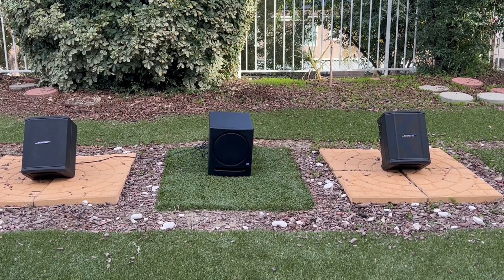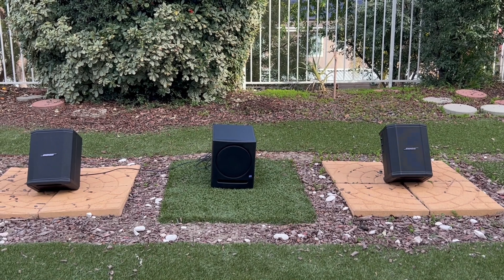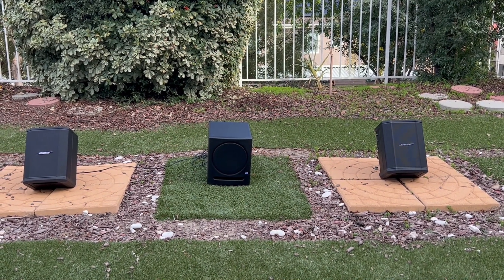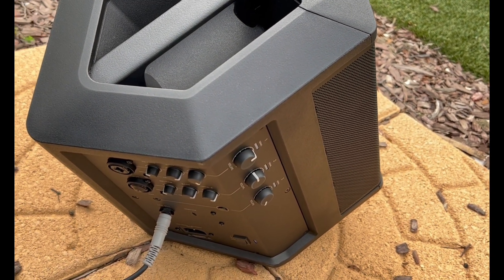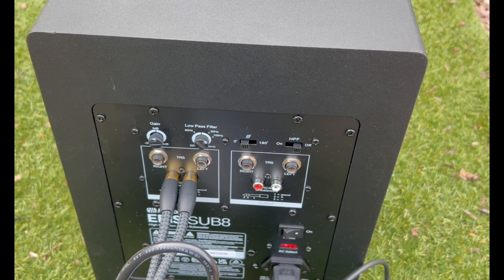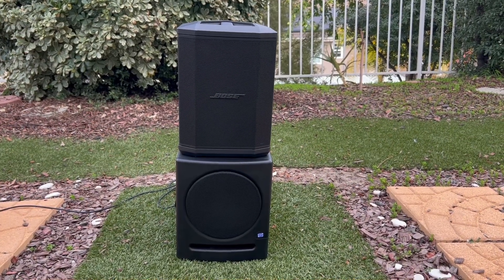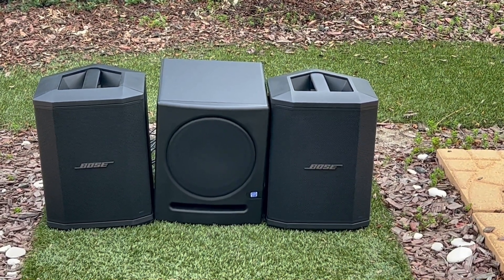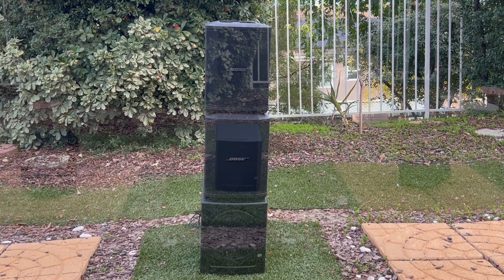A Pair Of Bose S1 Pros With The Lightest Weight Subwoofer - PreSonus Eris 8 All Battery powered PA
Bose S1 Pro $700/Pair $1,400
PreSonus Eris 8 $200
GrantMaya External Battery $180 to RCA splitter cable $25 Total: $1,800
For $1,900 I would get a Bose Pro16! But it wouldn't be light or battery powered.
I thought the Bose B1 from the L1M2 was small and light, this is even smaller and lighter and performs like a REAL subwoofer! I always saw the B1 as a mid bass module which was great for acoustic guitarists only.

I get NO money if you purchase.

Cable set up:
From S1 Pro you need a 1/4" TS cable to RCA male.
plug splitter cable into single RCA cable. Dual RCA of splitter into right/left inputs of sub.
Turn phone/source volume to max. Adjust S1 Pro volume to loudest you would play. Play a song on phone, turning down volume on phone until level desired. Bring up sub volume to blend with S1 Pro. At 12:00-1:00 on sub, volume should be strong.